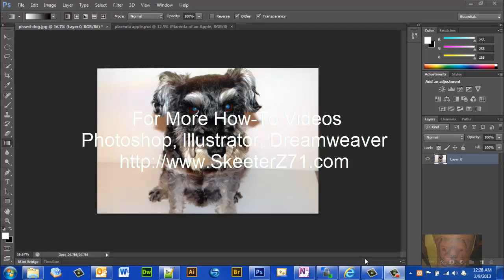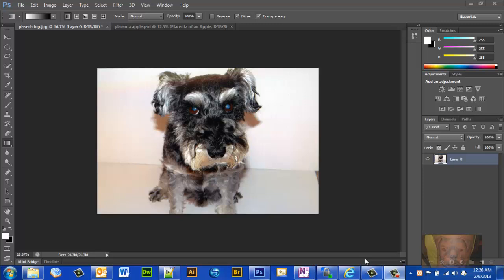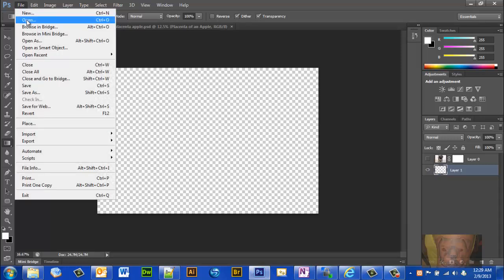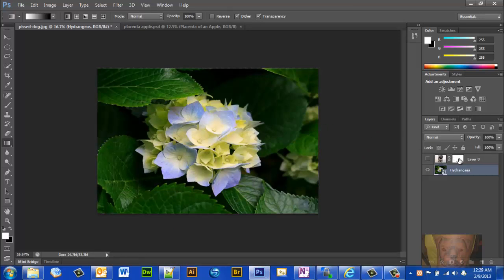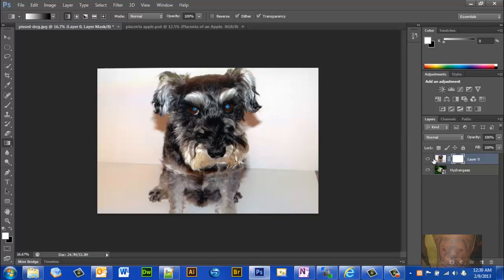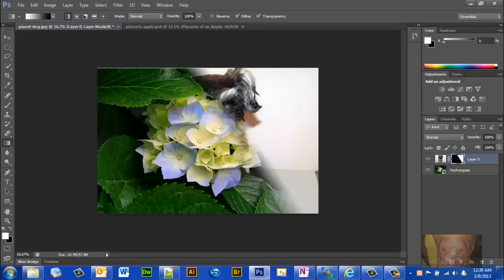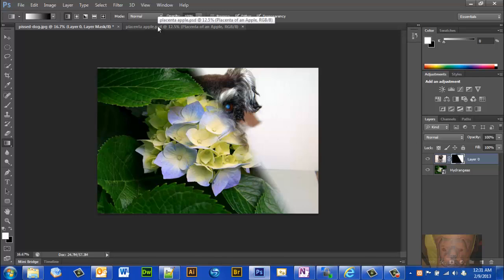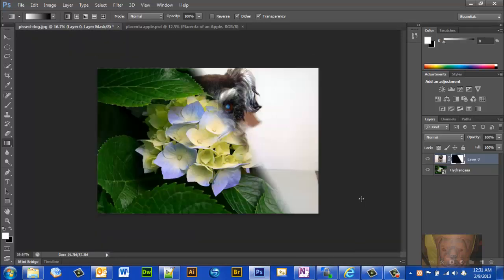Photoshop CS6 How-To Using Layer Mask and Gradient Tool to Blend Two Photos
This video will show you how you can blend two photos using a layer mask and the gradient tool in Photoshop.